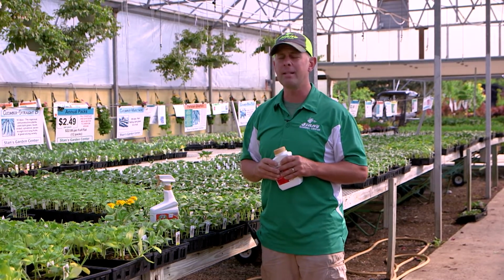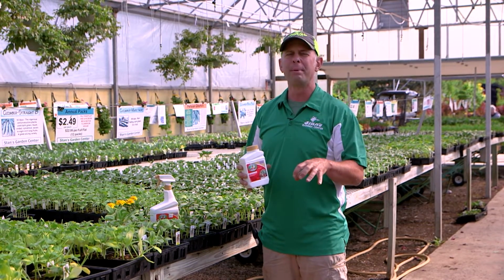It's Time To Plant Your Vegetable Vine Crops!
Visit us!
East location: 5001 Buffalo Rd, Erie, PA 16510
West location: 5341 W Lake Rd, Erie, PA 16505

Call us!